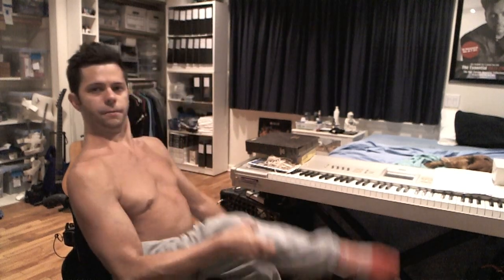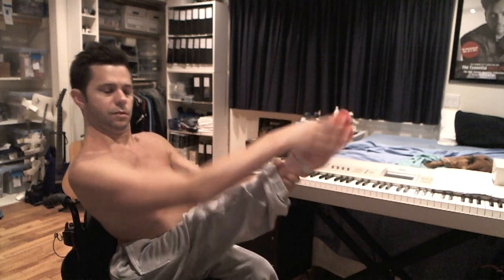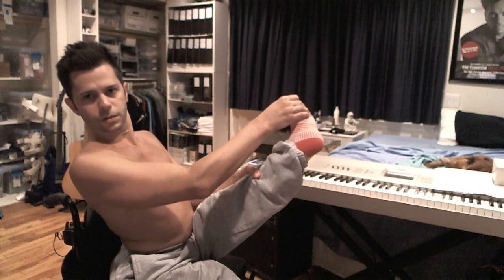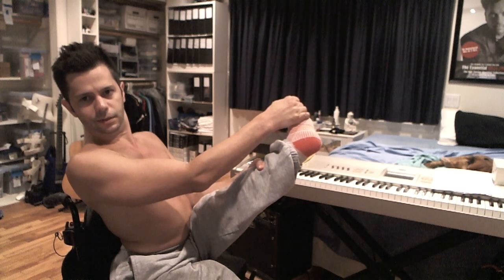Suggested Exercises To Stimulate Paralyzed Legs (Wheelchair user) (Paraplegic)